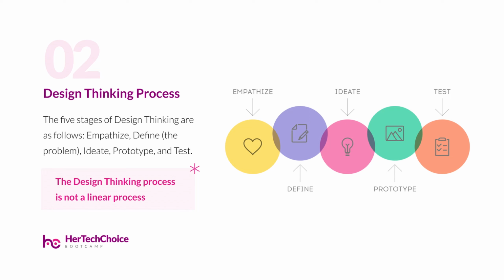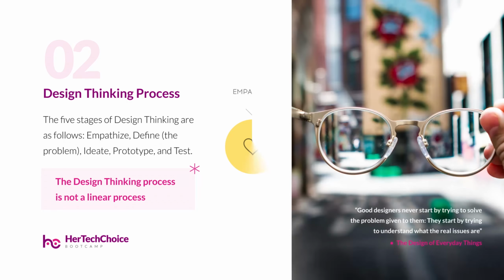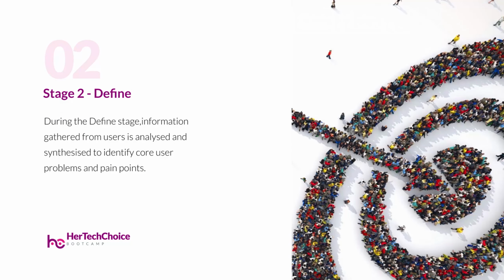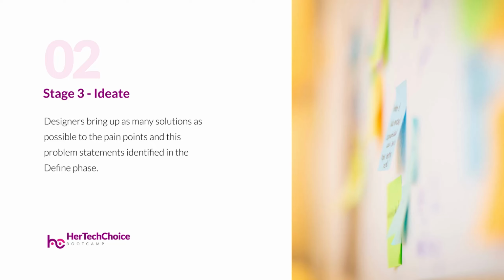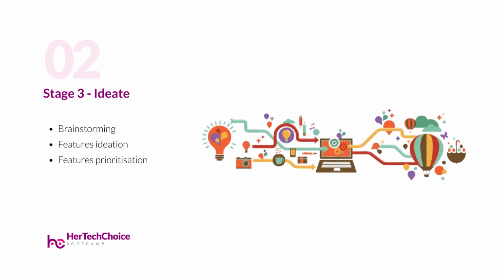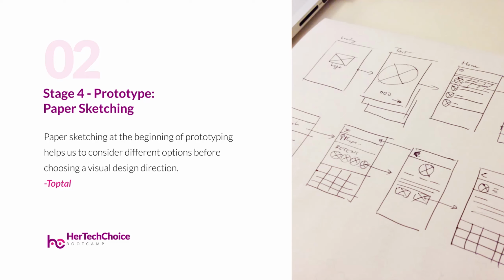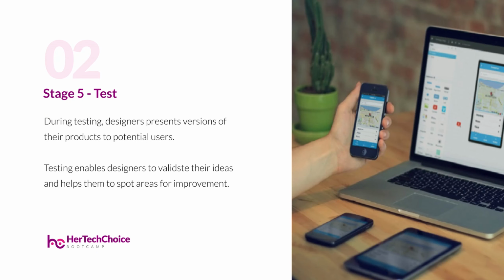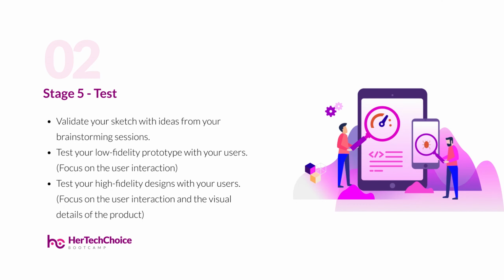User Experience Discovery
An overview of the process of User Experience Discovery - Preliminary phases in the UX-design process that involves researching the problem space, framing the problem(s) to be solved, and gathering enough evidence and initial direction on what to do next.